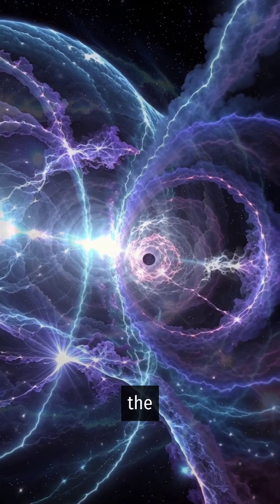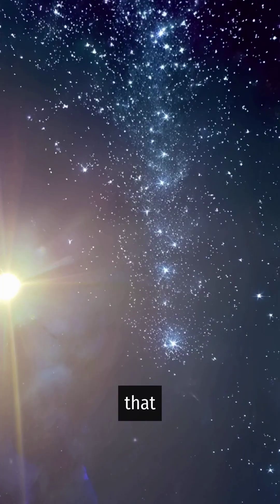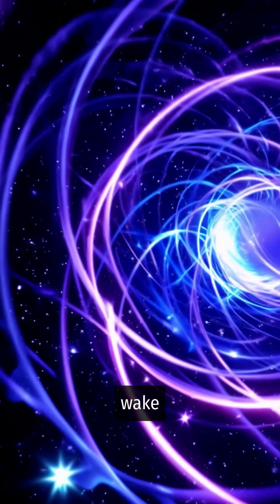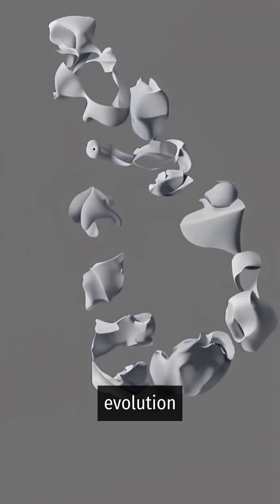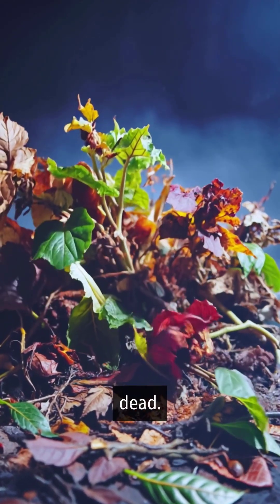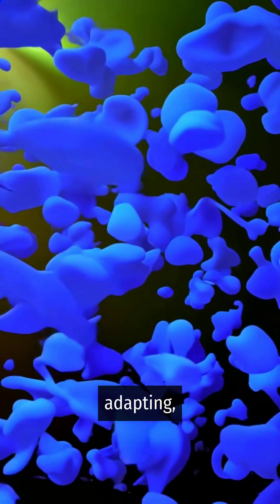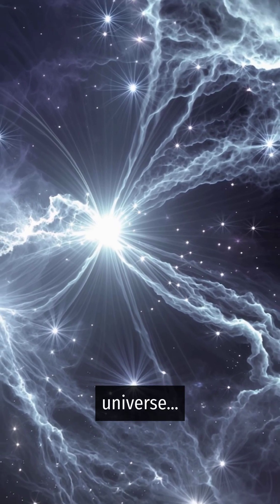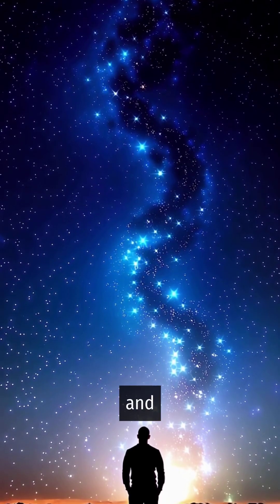The Universe Has a Secret… And It's Getting Smarter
Scientists may have discovered a hidden law of the universe — one that could rewrite everything we thought we knew about life, evolution, and our place in the cosmos. Could intelligence be woven into the fabric of reality itself? Watch until the end for the mind-bending twist that changes everything.